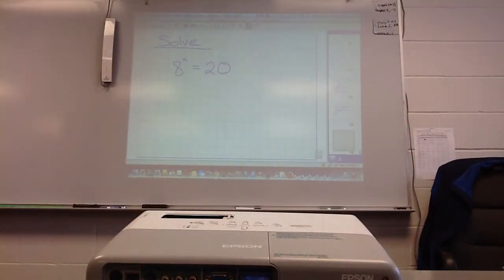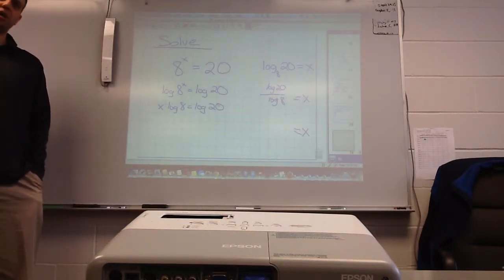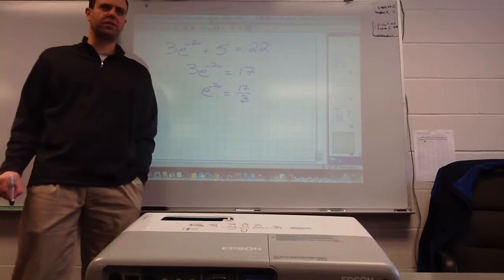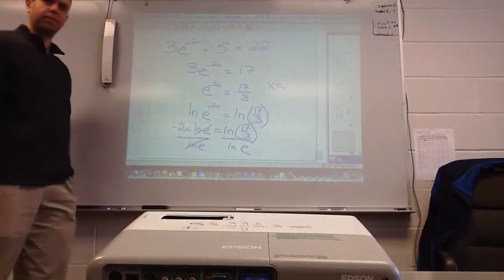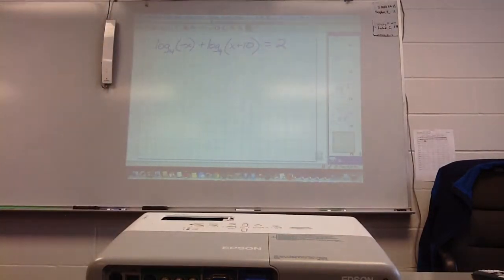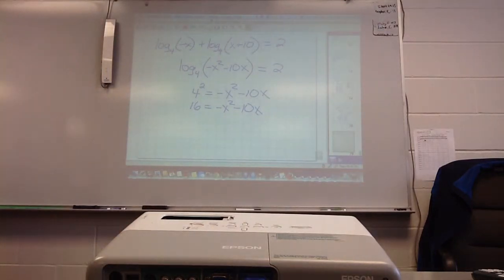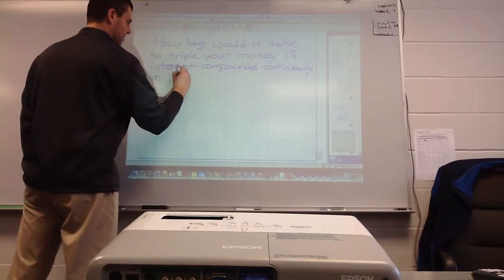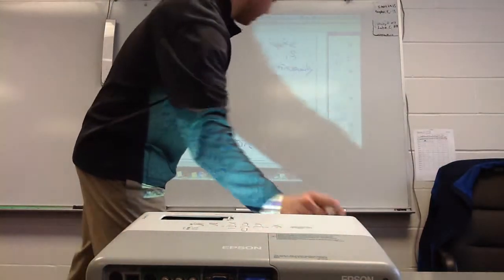Alg2 LT7.6 solve log and exp equations